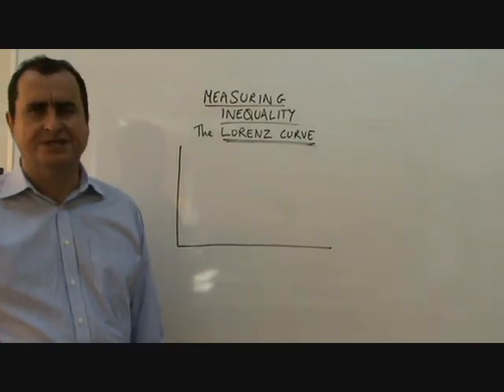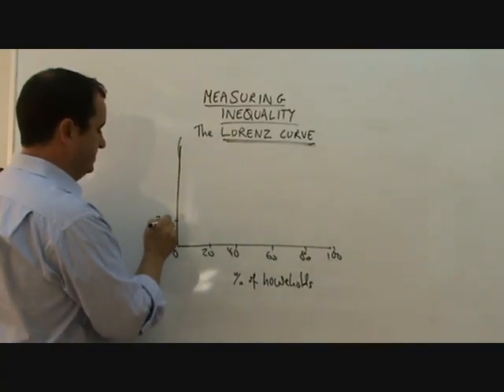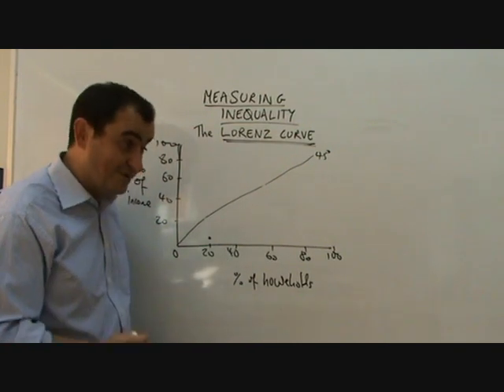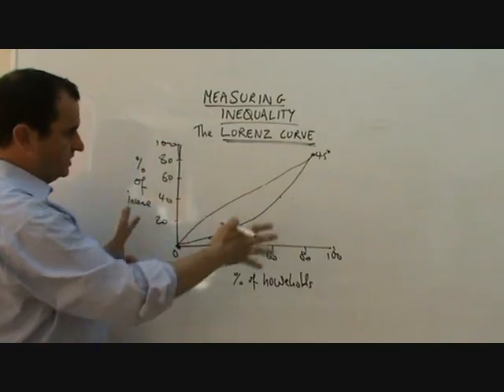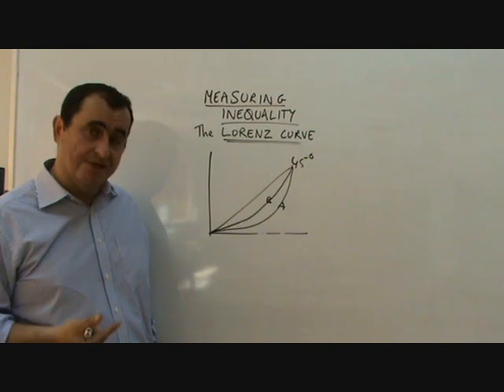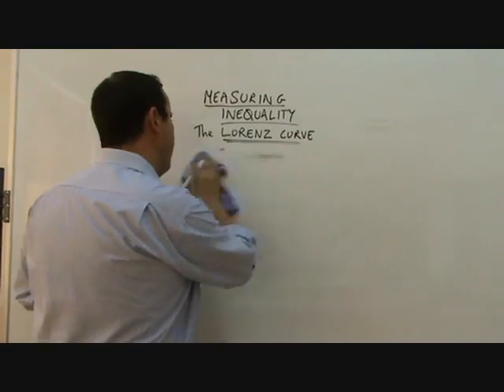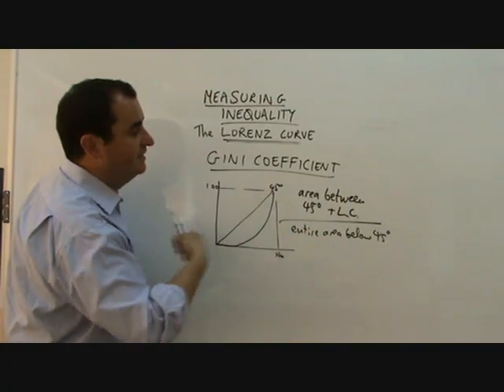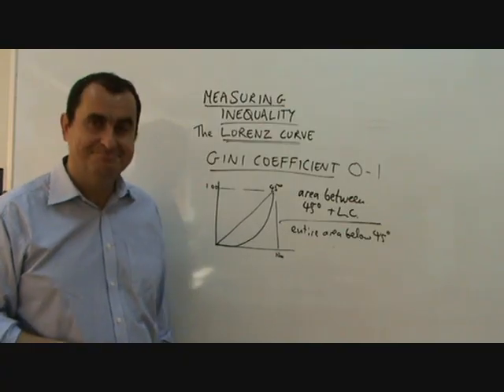Lorenz Curves and the Gini Coefficient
techniques for assessing and visualising the degree of income inequality in an economy